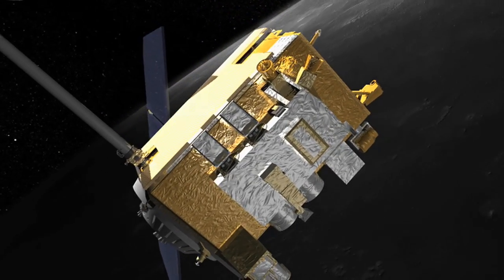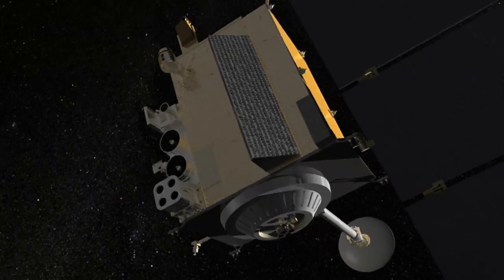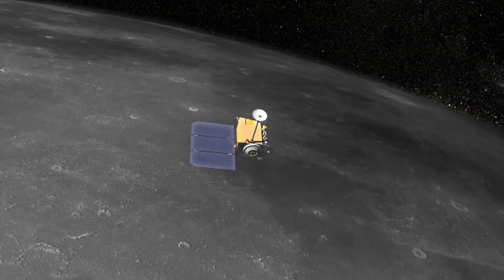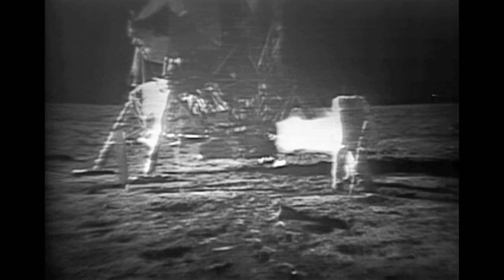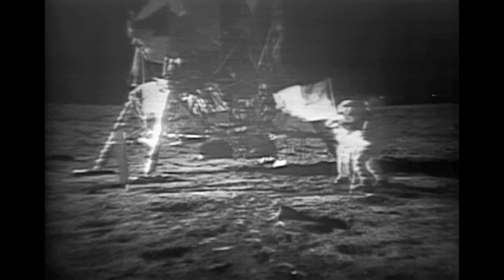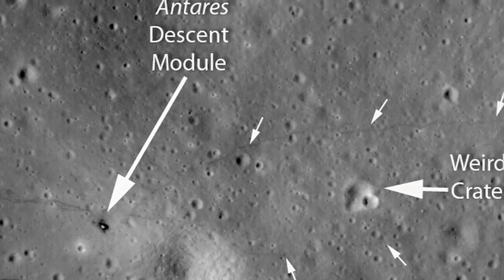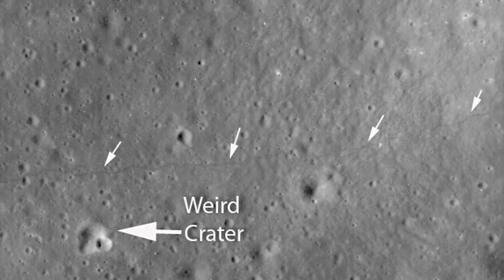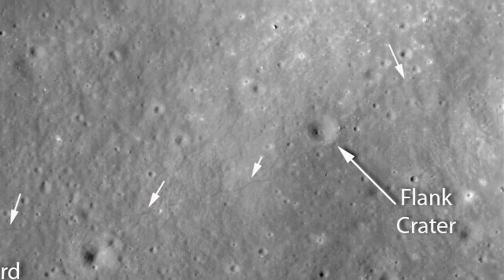Lunar Orbiter Marks First Year at Moon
The Lunar Reconnaissance Orbiter, LRO, has completed one full year of scouting the moon.  Since officially reaching lunar orbit on June 23nd, 2009, LRO's observations have led to a number of major scientific accomplishments. Shown here are ten of the many 'cool' things LRO has seen over the last twelve months.